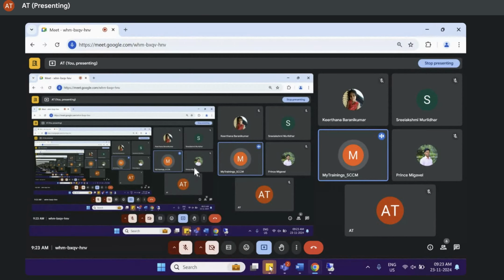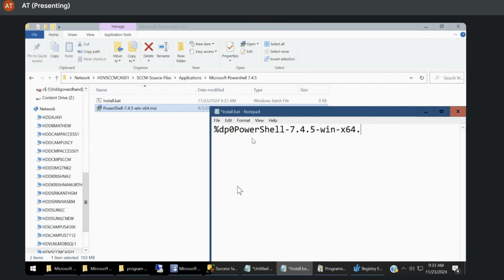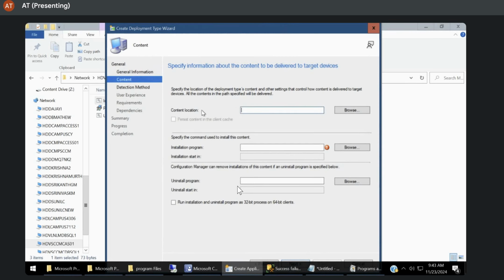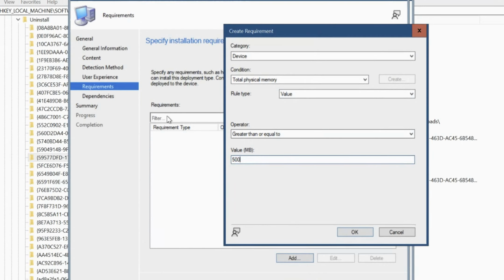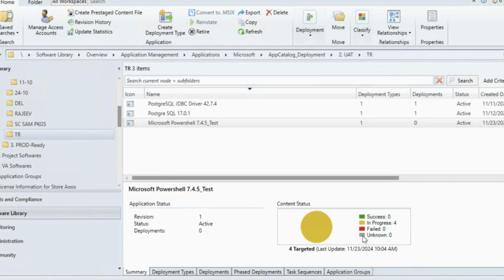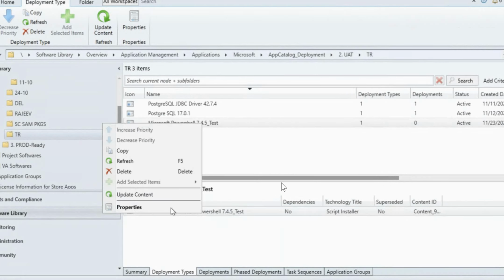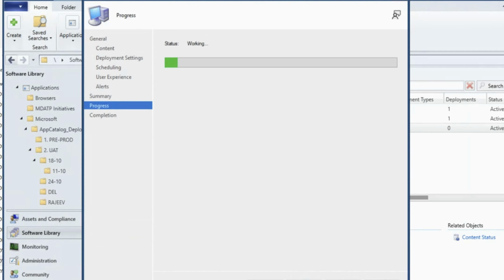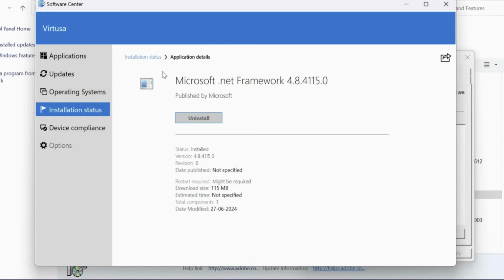SCCM SESSION application model